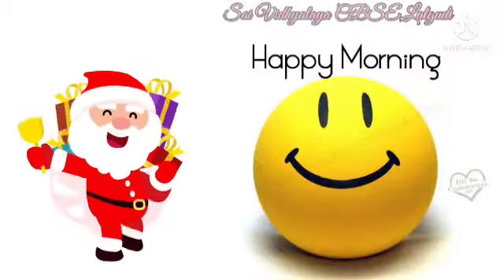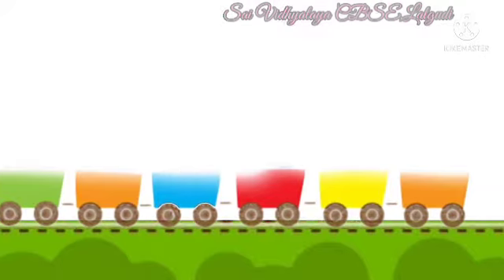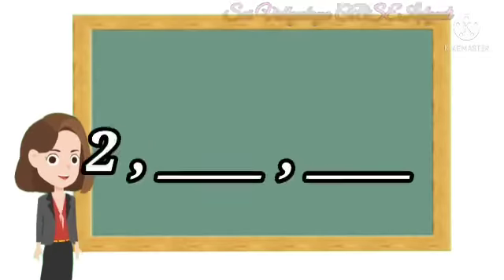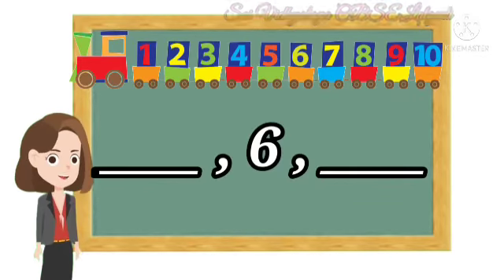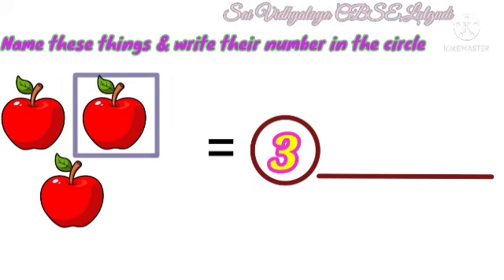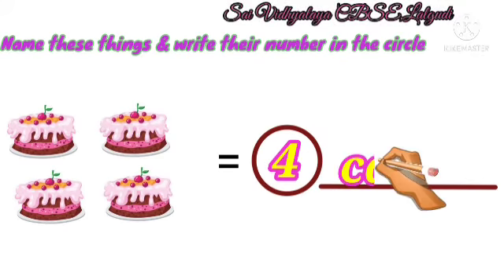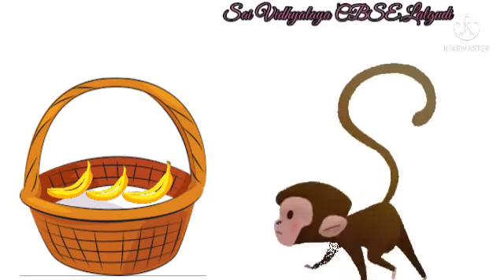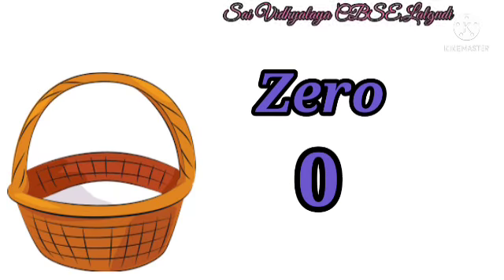MISSING NUMBERS, NAME THESE THINGS, COLOUR THE FOLLOWING & ZERO CONCEPT.